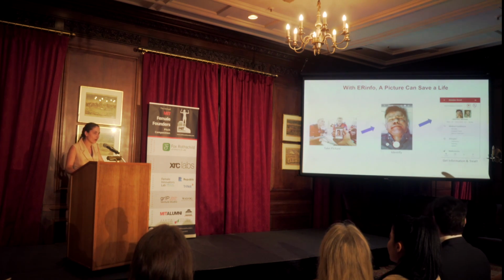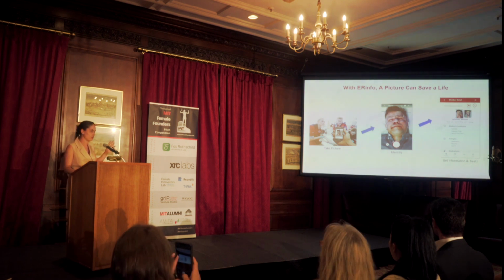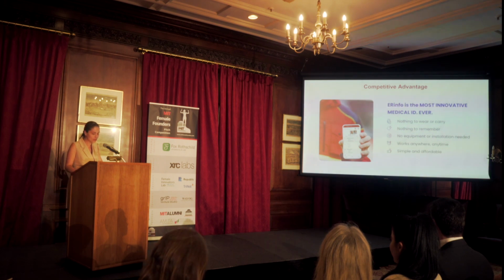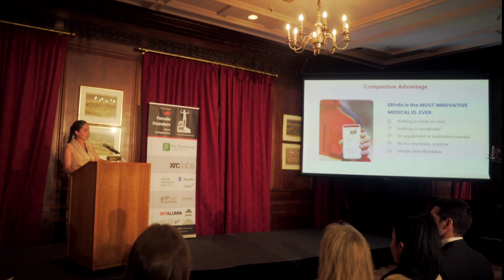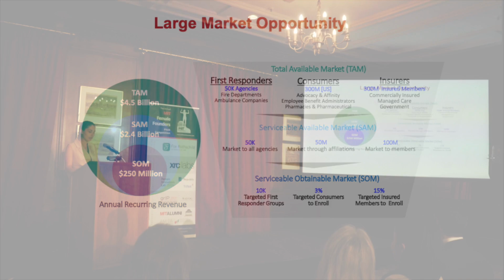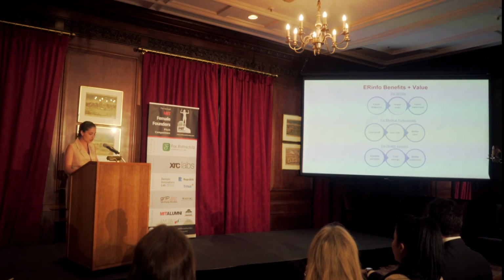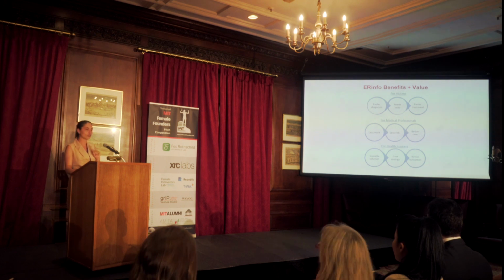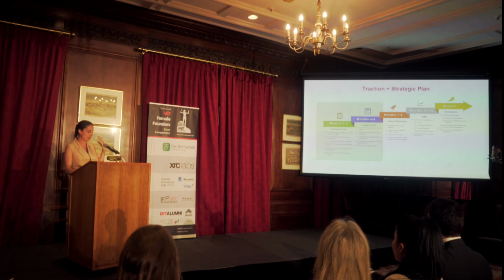Paige Finkelstein Founder of ERinfo | The 1st Annual MIT Female Founders Pitch Competition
Paige Finkelstein founder of ERinfo presents at The 1st Annual MIT Female Founders Pitch Competition held on 14th of June, 2022 at Harvard Club of New York.

ERinfo: Anywhere, anytime patient identification and emergency contact notification

Paramedics and ER doctors often encounter patients who are unidentifiable or unable to communicate due to language barriers, low health literacy, altered mental status, and/or lack of consciousness. This leads to worse patient outcomes, increased health care costs, and increased mortality. Access to accurate patient information is necessary to improve these issues. To help patients who are otherwise unidentifiable or those who are unable to communicate, ERinfo built a facial recognition platform to facilitate the transfer of critical information to the provider. Thus, ERinfo helps avoid contraindicated inventions and enables continuity of care, therefore improving patient outcomes and saving lives.

The organizers of this event, Anoosheh Kalantari, Nhat Nguyen, Peter Dolch, and Stephanie MacConnell and The MIT Sloan Club of New York are thankful to all our sponsors, applicants, and audience.